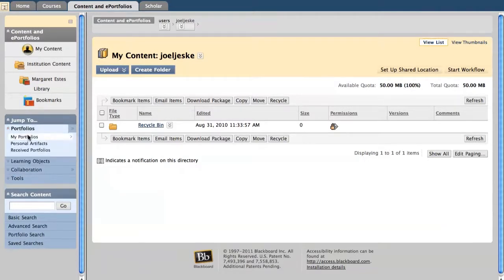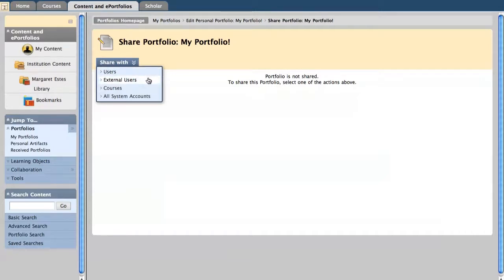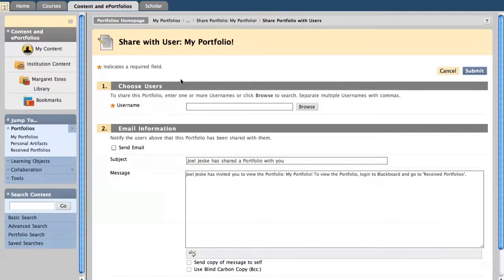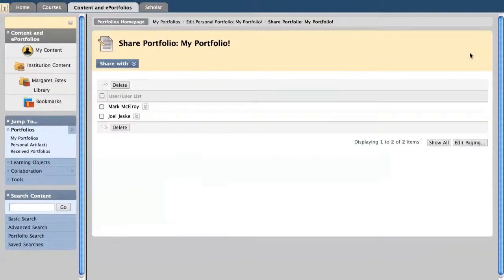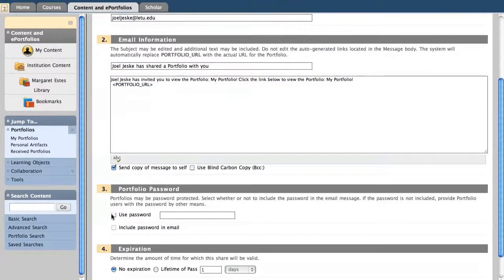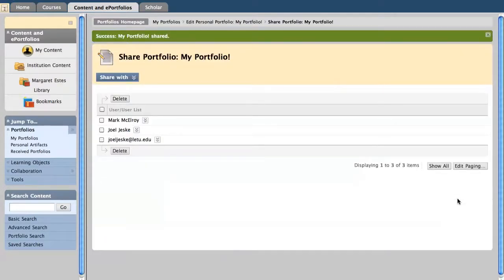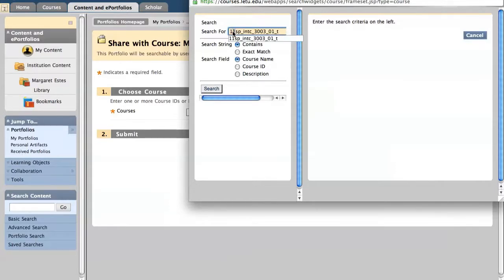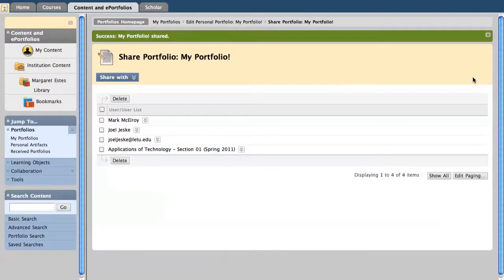Sharing E-Portfolios on BlackBoard